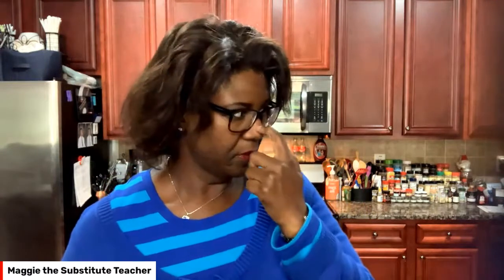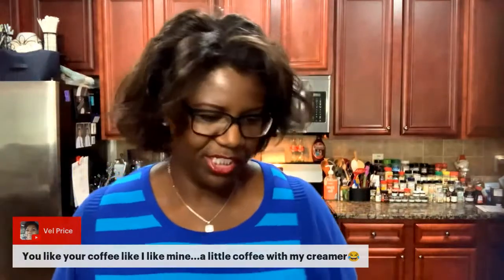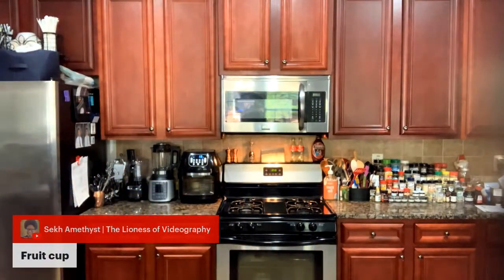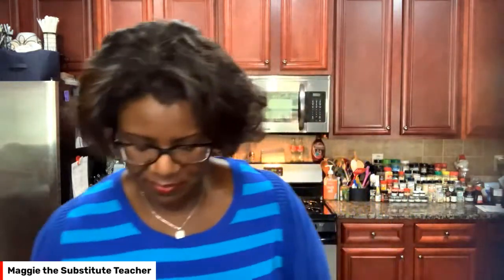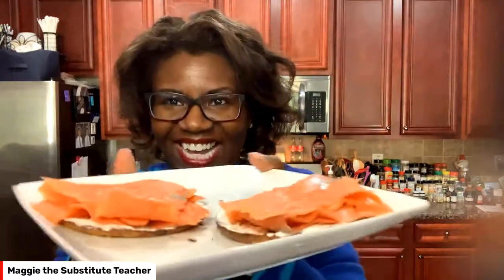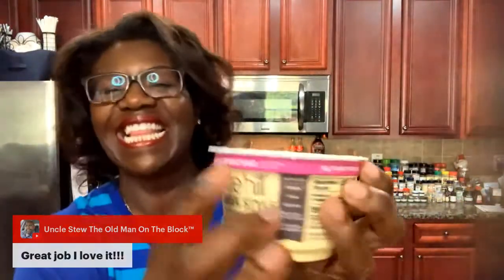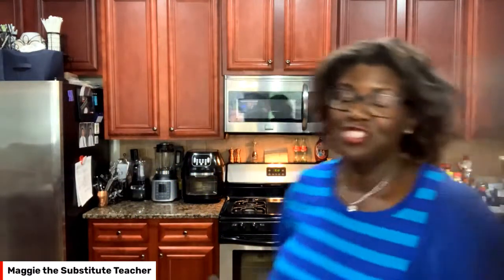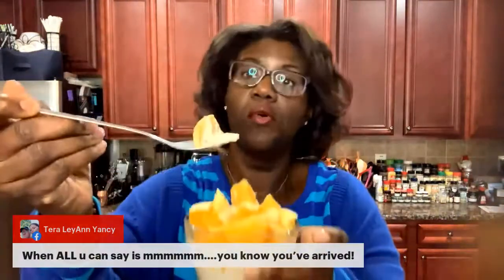Smoked salmon “bagel” - LIVE COOKING DEMO!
Join me as I recreate a recipe I saw on Bon Apetit! Salmon, goat cheese, red onion, capers, and a splash of lemon on a thin cauliflower crust.